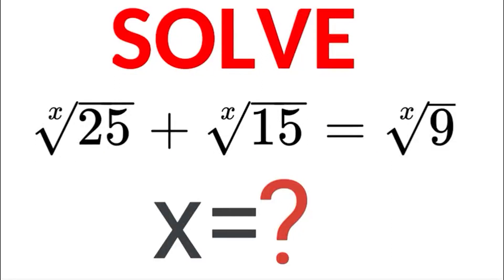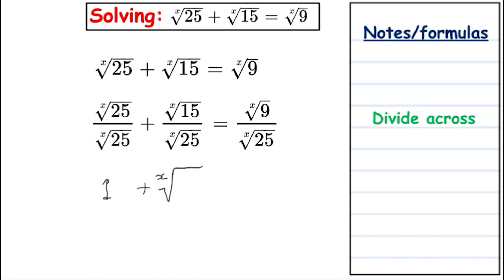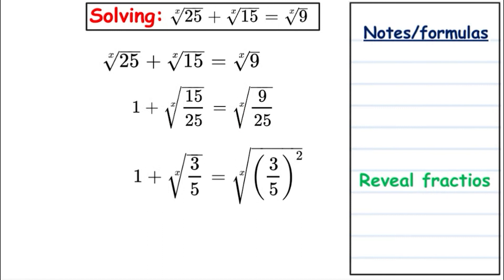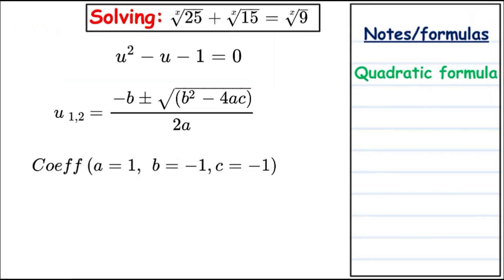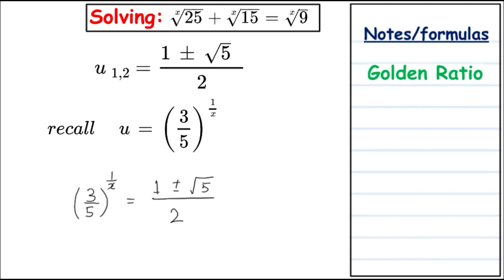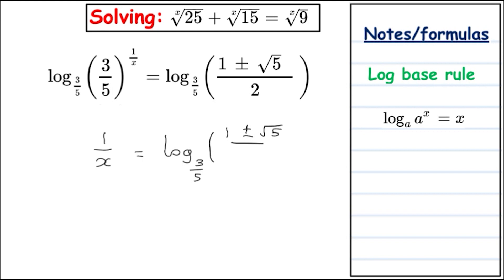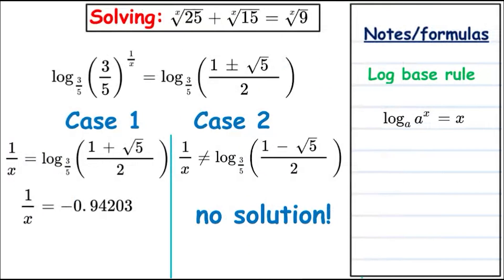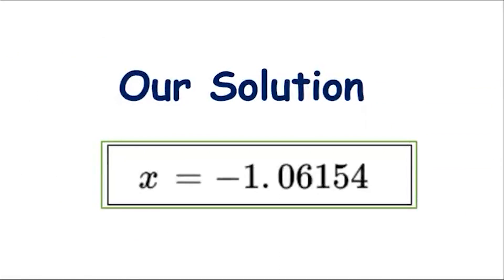Can you Solve?| Challenging Algebra Equation | Olympiad Training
Can you solve the radical equation and find x?
Here we need to simplify by dividing across the board by the first term.
Resulting in a manageable form from the first step, now we can make a substitution as we have common variables. Finally we need to use a log rule to bring down the exponent 1/x. The answer is checked for a complete solution.

If you are new to the channel then Welcome.

Check this fantastic channel out, Owls Math.
There are a wide range of interesting topics there.